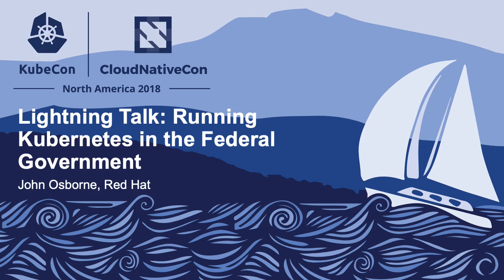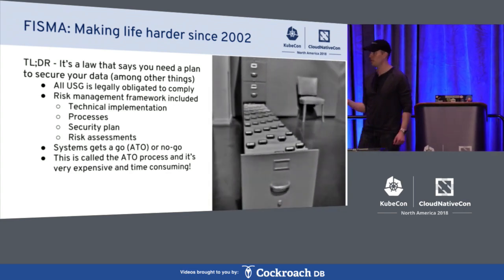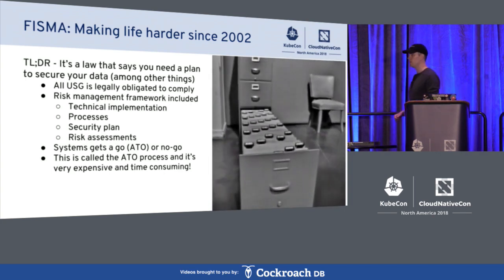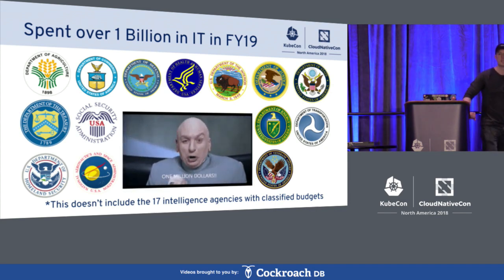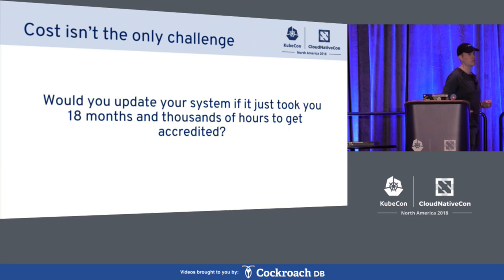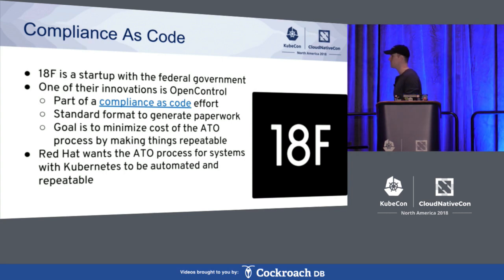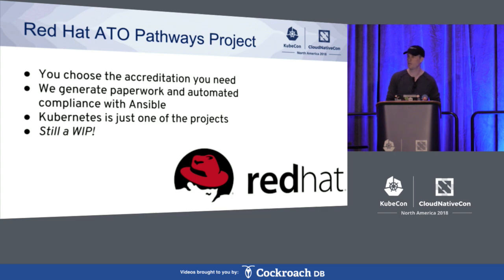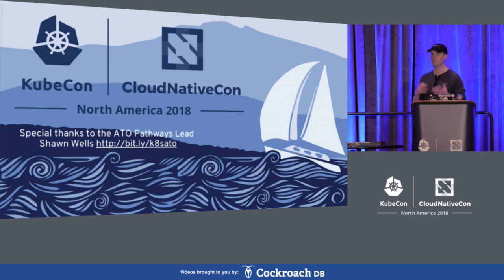Lightning Talk: Running Kubernetes in the Federal Government - John Osborne, Red Hat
Tackling security compliance is a long and challenging process for agencies, systems integrators, and vendors trying to launch new information systems in the federal government. Each new information system must go through the Risk Management Framework (RMF) created by the National Institute of Standards and Technology (NIST) in order to obtain authority to operate (ATO). This process is often long and tedious and can last for over a year. Open Control is a new standard by 18F, an agency bringing lean start-up methods to the U.S. Government, in order to address ATO repeatability. Red Hat has worked with 18F to help create a Kuberenetes implementation based on Open Control to automate much of the ATO process for Kubernetes systems.